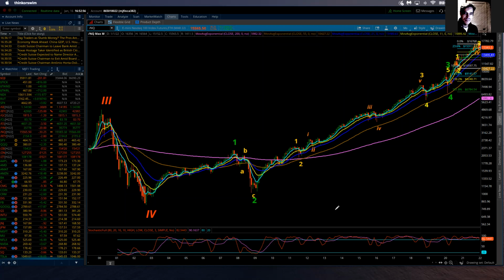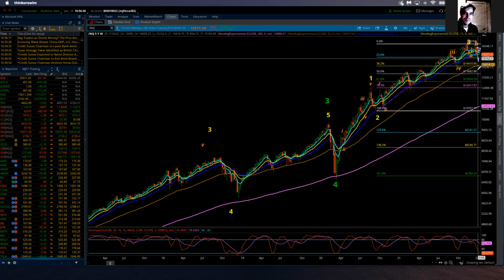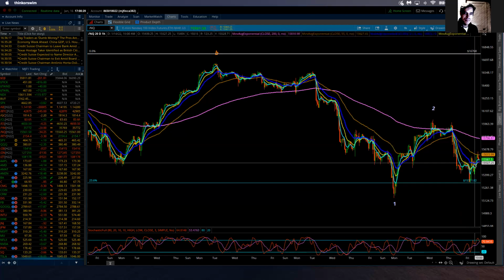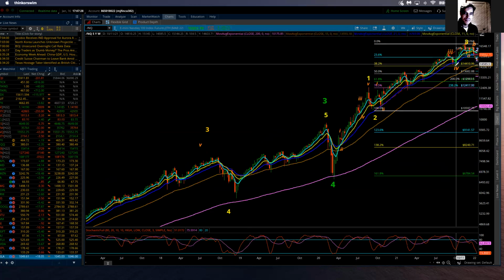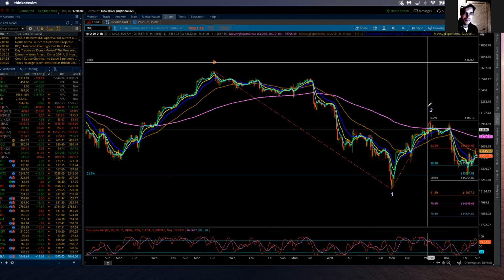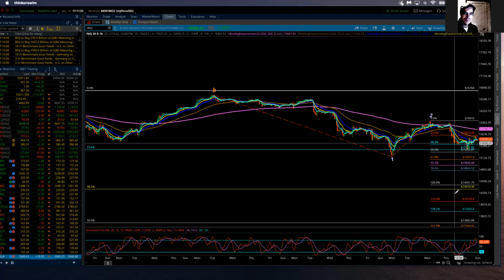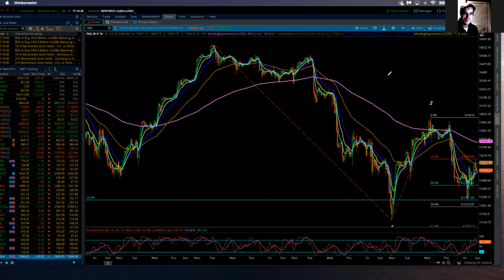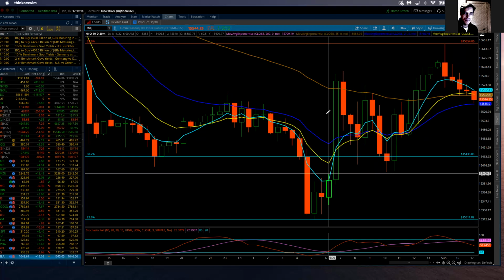NASDAQ 100 / Elliott Wave Update 1/16/2022 by Michael Filighera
Since the U.S. market are closed on Monday in observance of Martin Luther King Day, tonight's update is more of a review of the large picture down to the daily picture. I have made a small adjustment to the hourly labeling, but overall I review where the NQ has come from and what the picture is moving forward.  Giving both the upside potential and limitations as well as the probable path the balance of the Intermediate wave 4 correction still in progress.  Globex is in session for the balance of Sunday into Monday morning.  Again, the US session is closed with Globex reopening tomorrow at 3 PM PST and 6 PM EST.  Due to the expected move I will likely to a quick update of Globex trading on Monday evening.